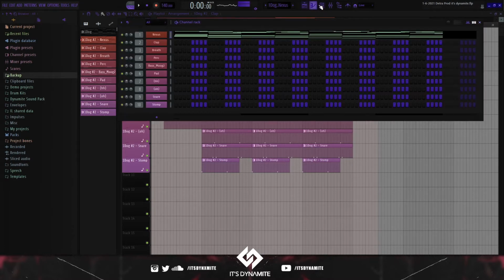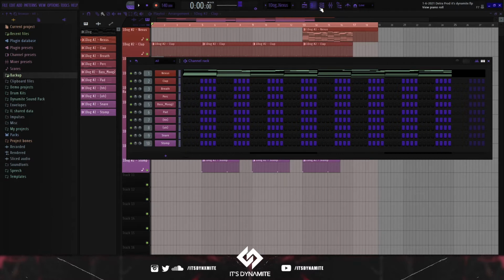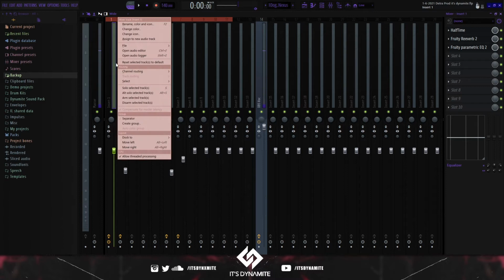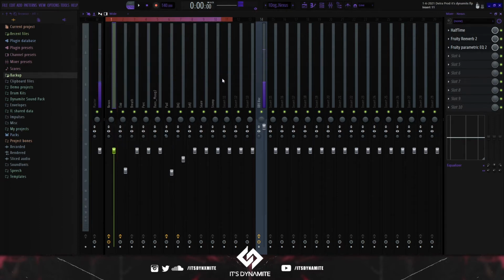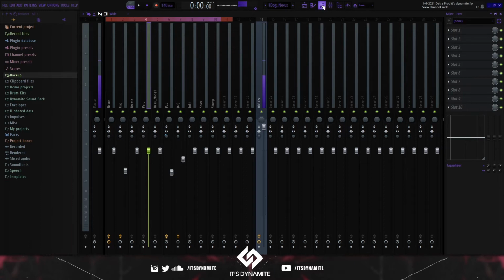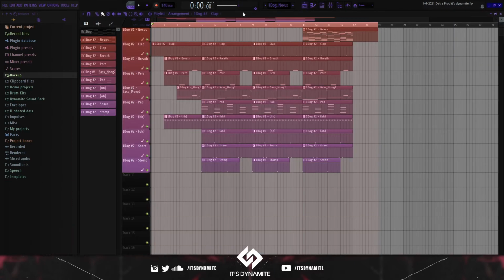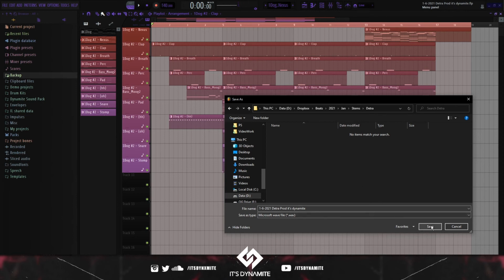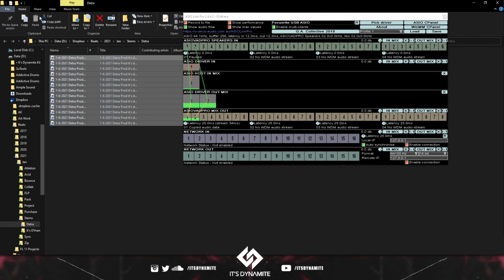How to export Jersey Club Stems on FL Studio 20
In this video It's Dynamite will be you showing how to export jersey club stems on FL Studio.